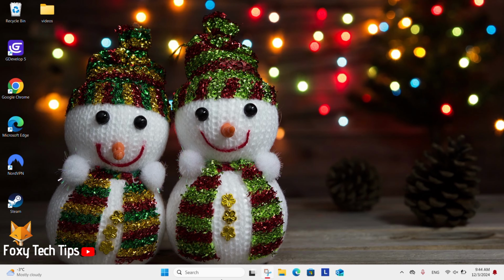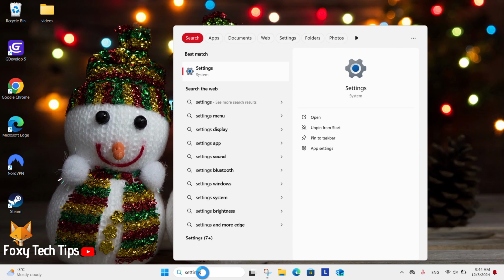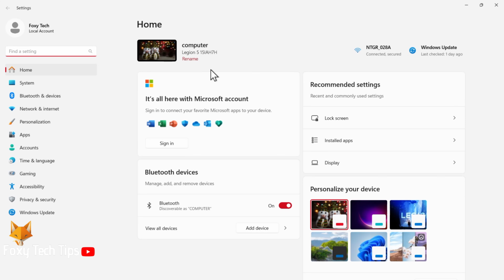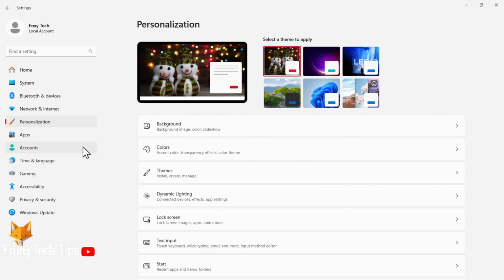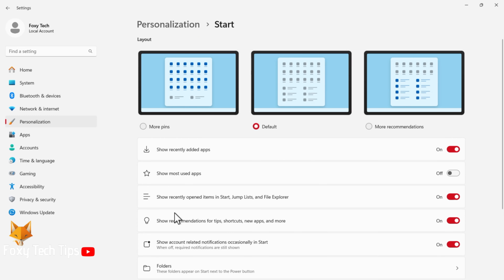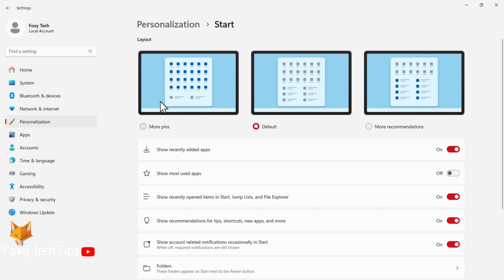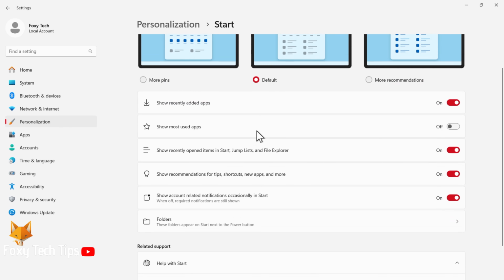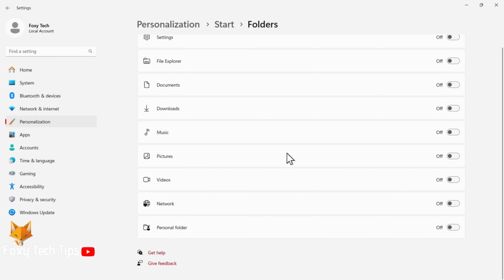Windows 11: How To Customize Start Menu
Easy to follow tutorial on personalizing your Start Menu on Windows 11. Want to adjust how your Start menu looks and feels? Learn how to customize the Start Menu on Windows 11 now!

In personalization settings, select “Start”.

Here you can customize how your start menu looks. At the top you can adjust the layout to show more pins, more recommendations, or stick with the default.

Below you can use the toggles to adjust what items you want to see in your start menu such as recently added apps, most used apps and more.

You can also add folders to the start menu, they will appear beside the power button.